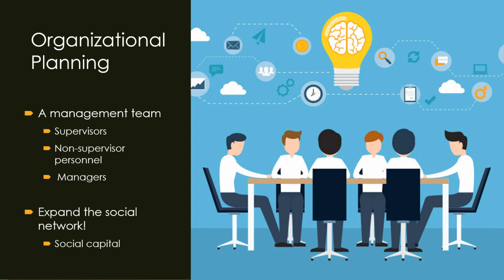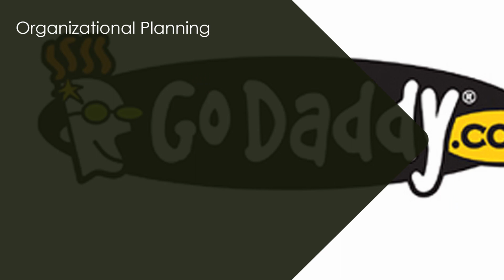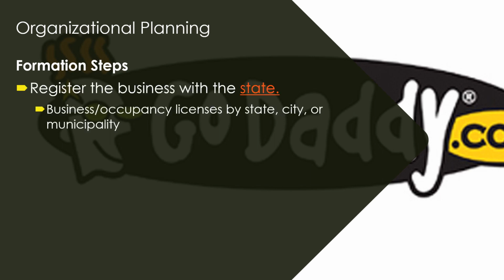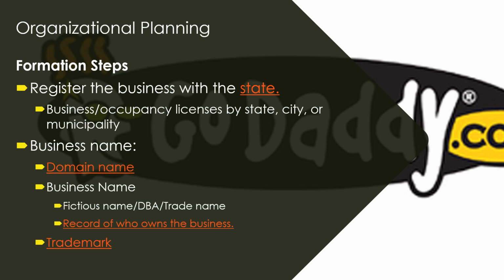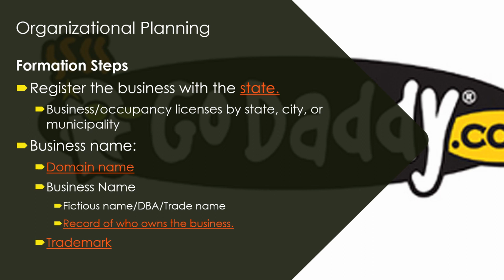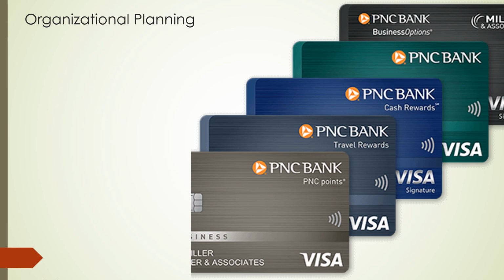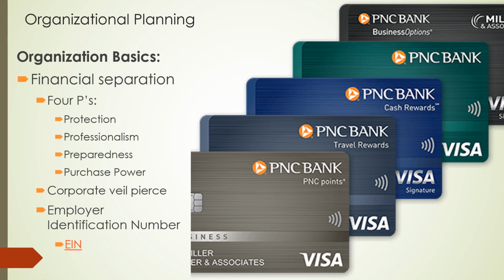Legal Structures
Organizational Planning